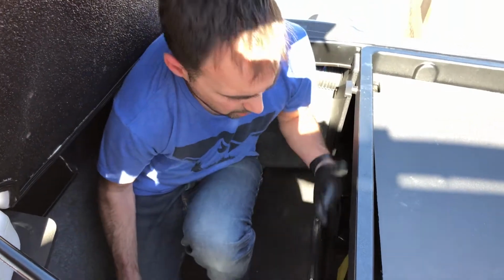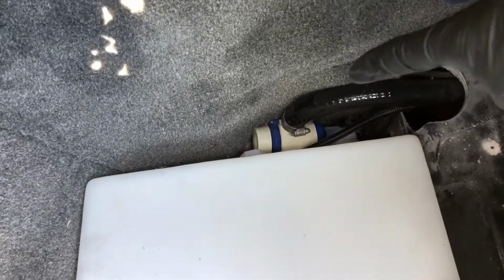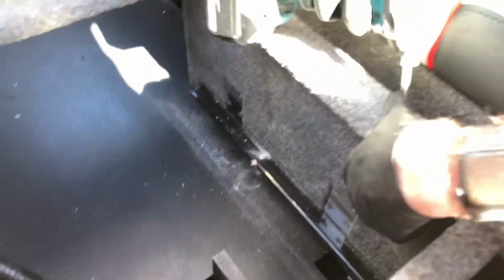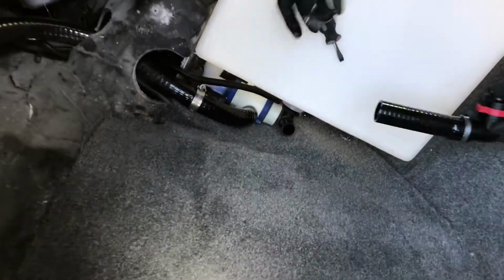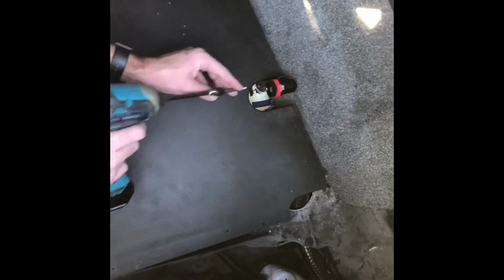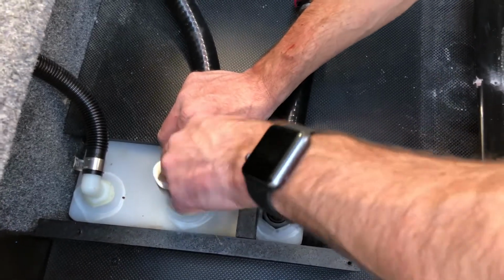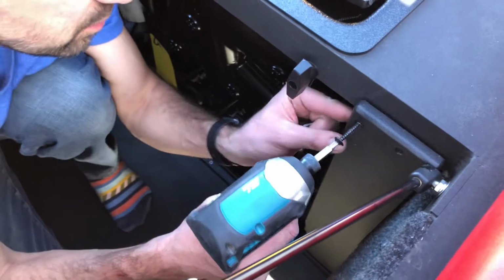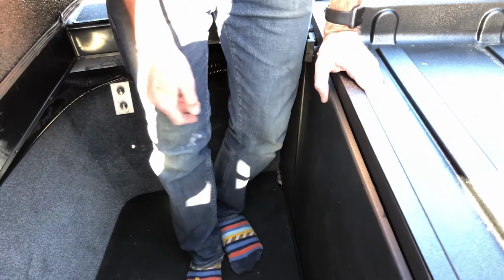How To: Malibu and Axis Rear Plug and Play Retrofit Install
Jason from WakeMAKERS walks through the process for retrofitting the Plug n Play System in a 2016+ Malibu or Axis boat.